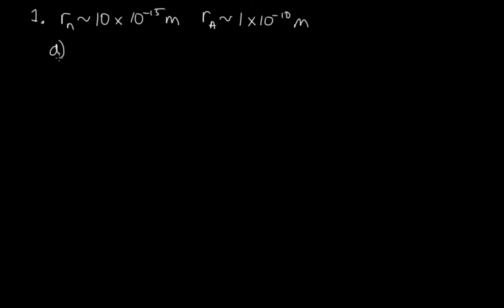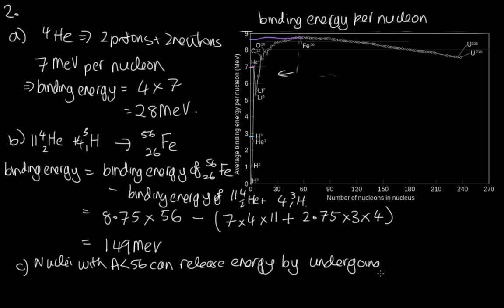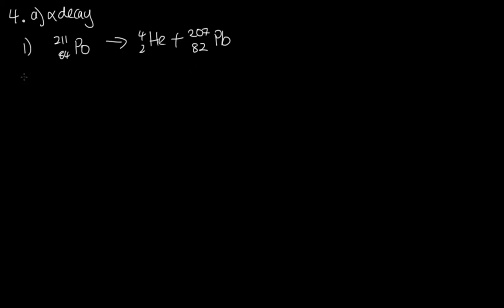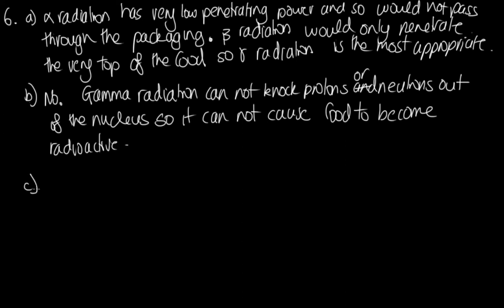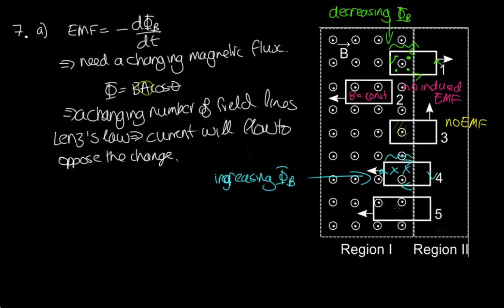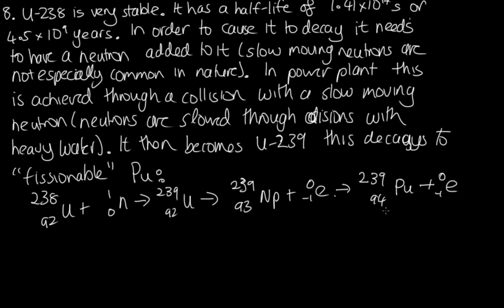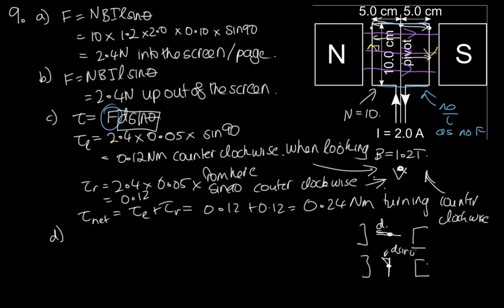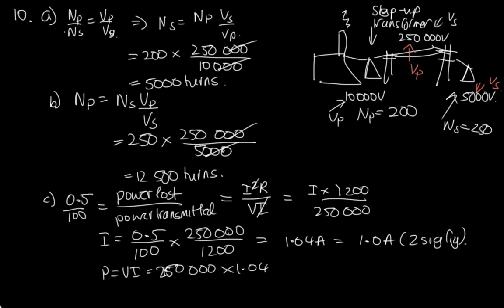Tutorial 11 v4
This video presents the solutions to the tutorial problems on nuclear power.